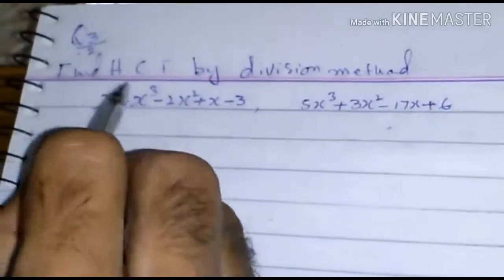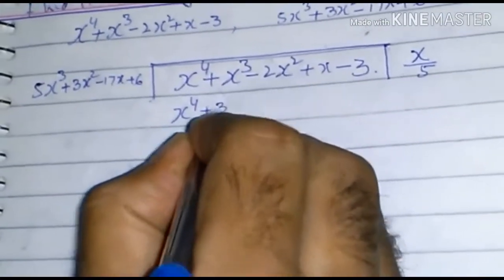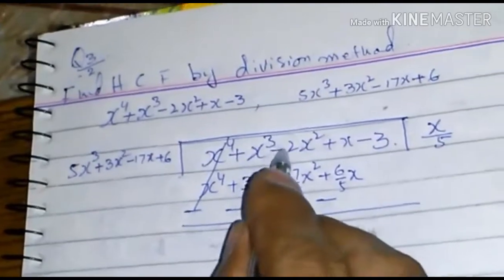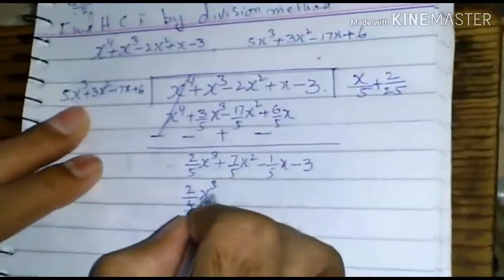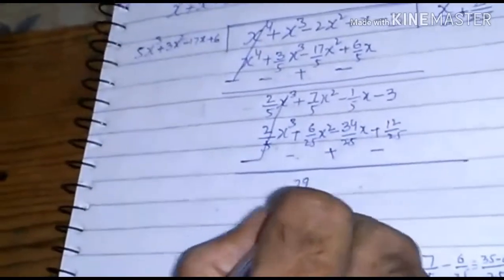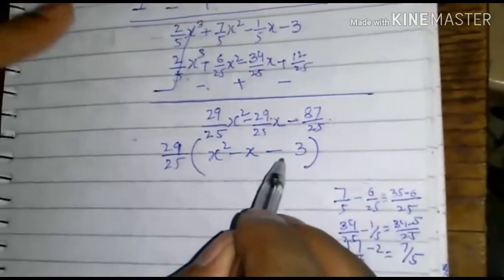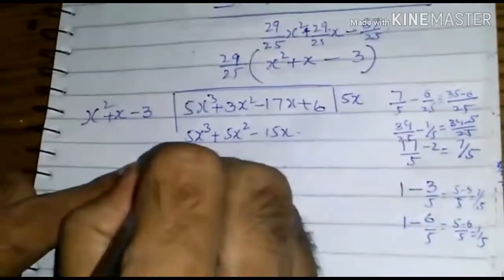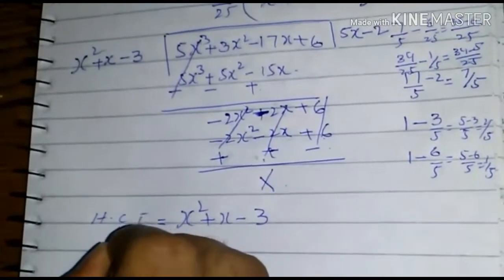E learning by tanvir: let's find H. C. F. by division method.Lecture # 9.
This channel is setup for the students and teachers who want to learn and made their concepts clear.